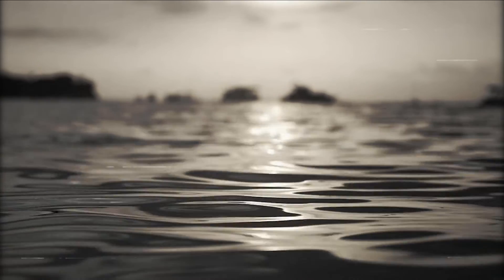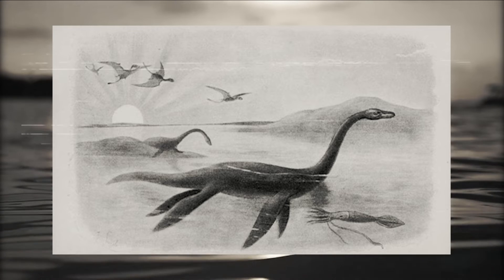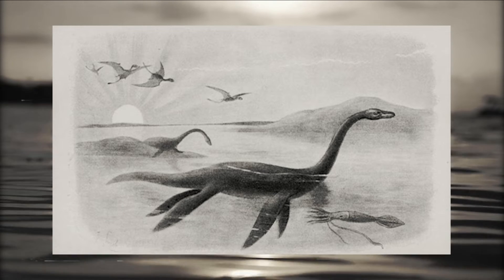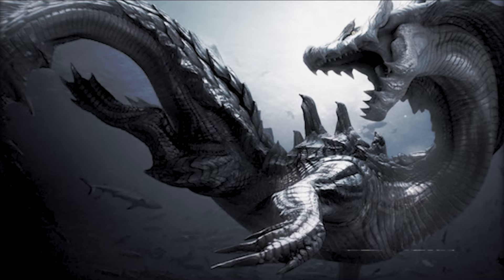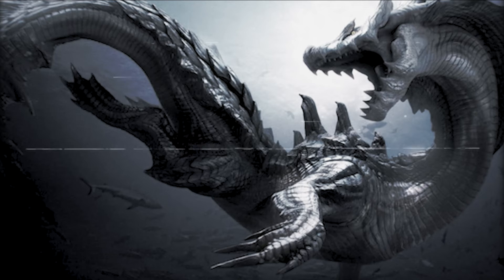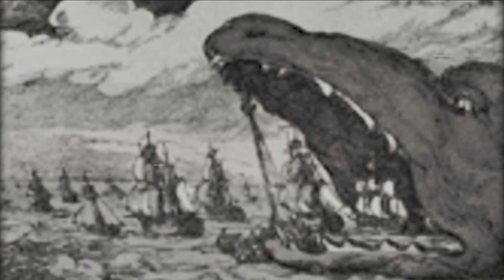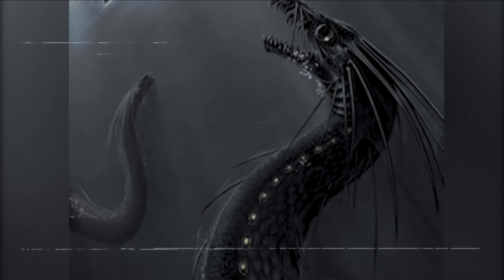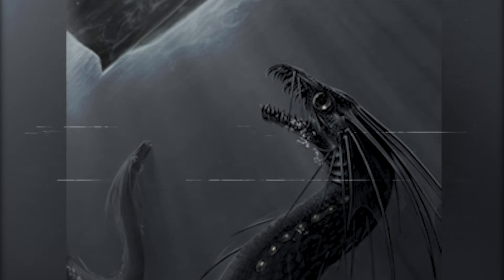Sea Monster Cryptids Around the World | Resyndicated Shorts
Some of the most prominent types of creatures in Cryptozoology are sea monsters like the Loch Ness Monster.